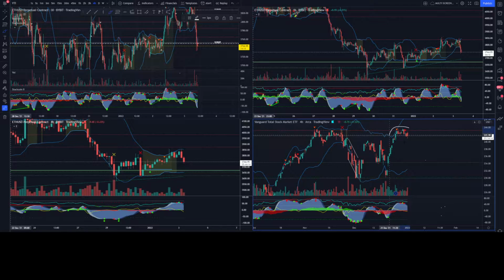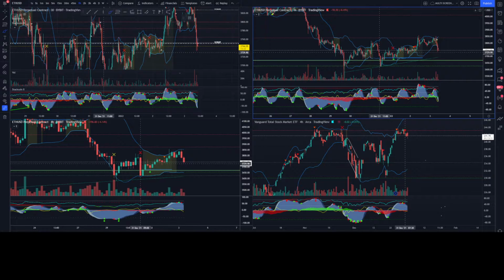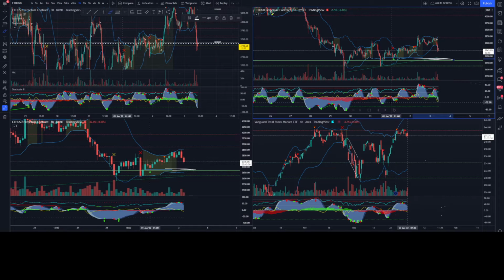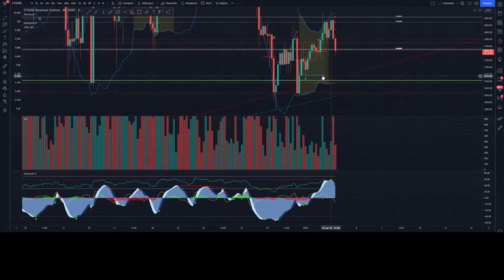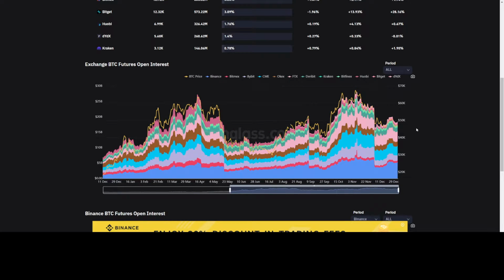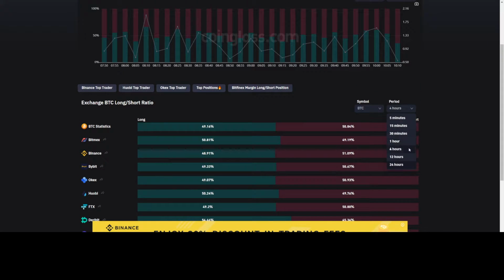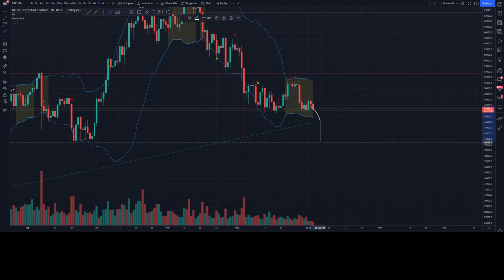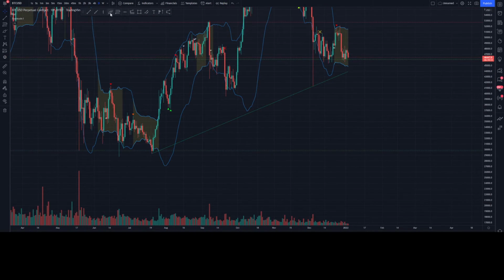QUICK Market Update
A quick update and a potential ETH Trade!